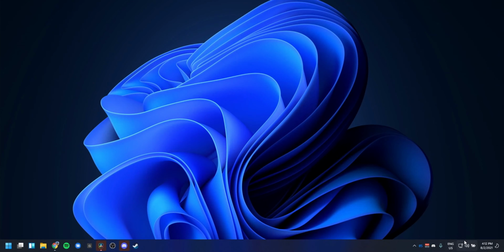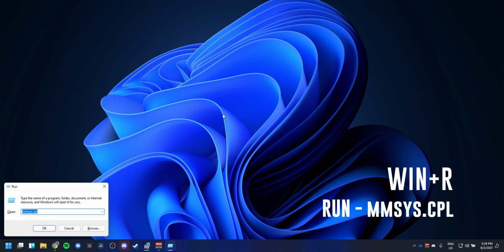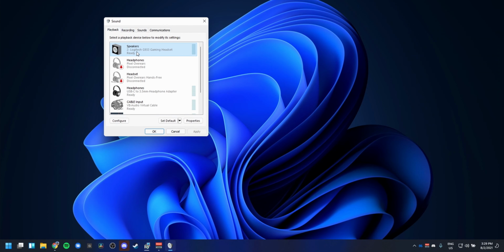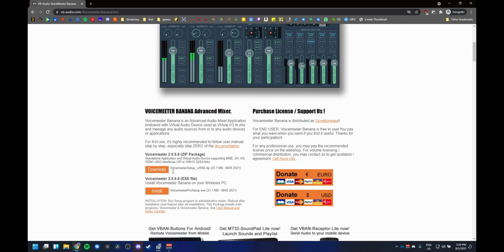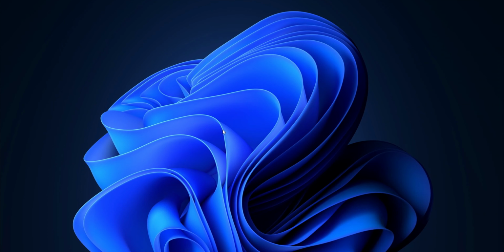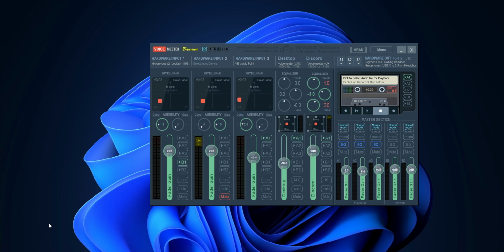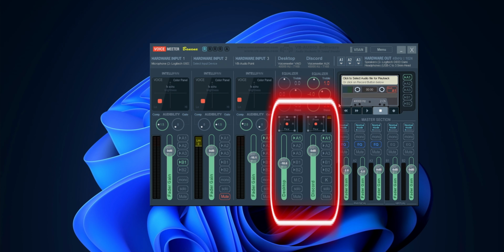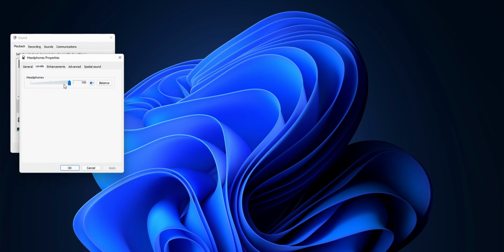How to use multiple headphones/speakers at the same time | Windows | 2021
Switching from speakers to headphones manually? Never again. Easy guide to achieve this through free software. or share your music using multiple headphones.

Need Additional Help? check below